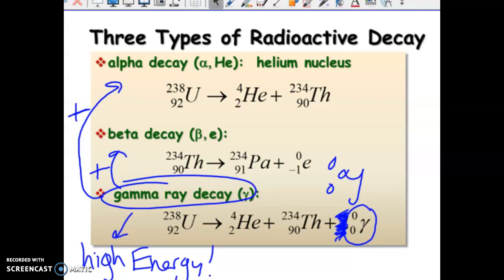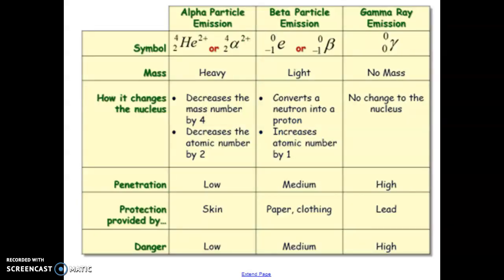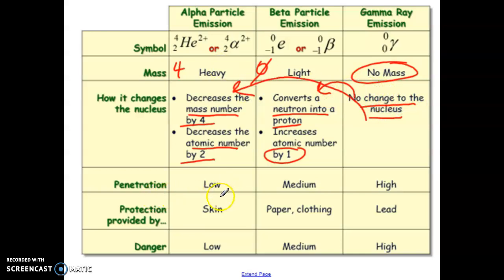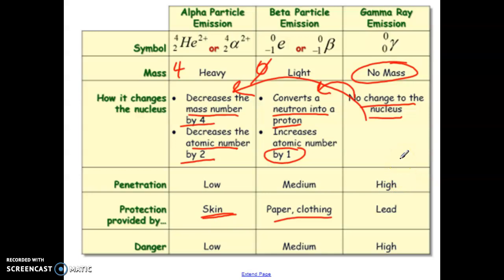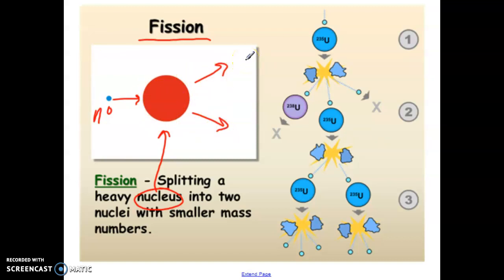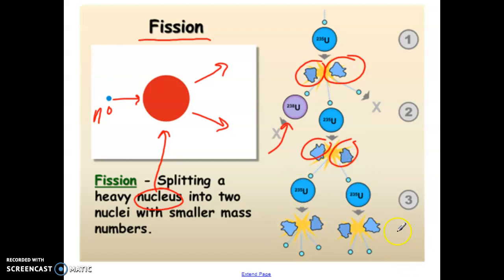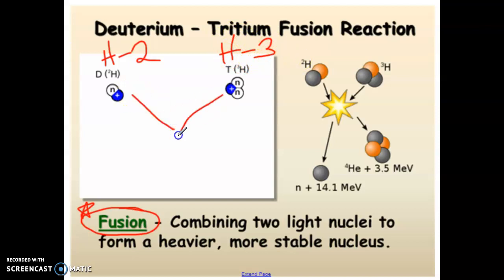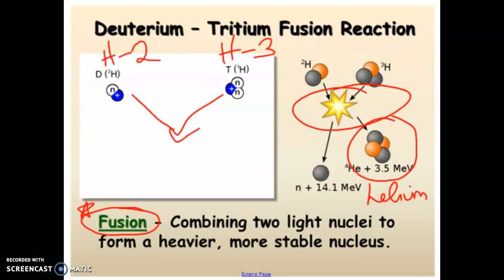nuclear reactions part 3